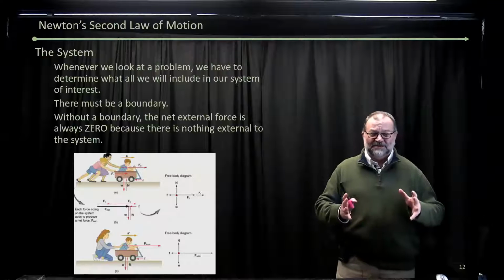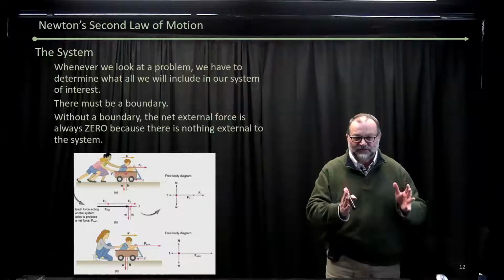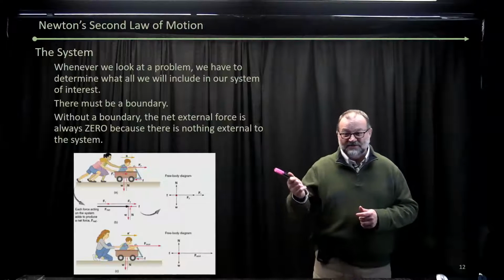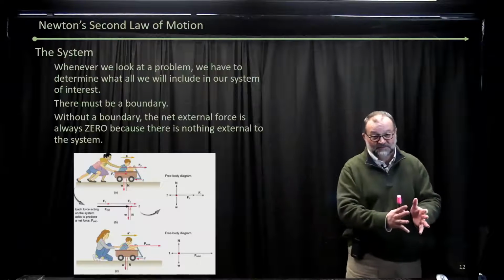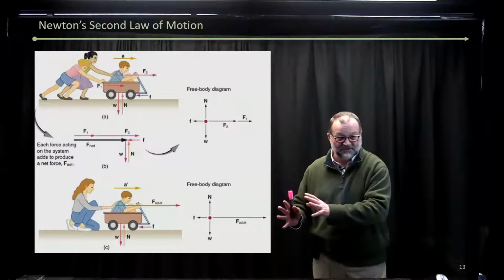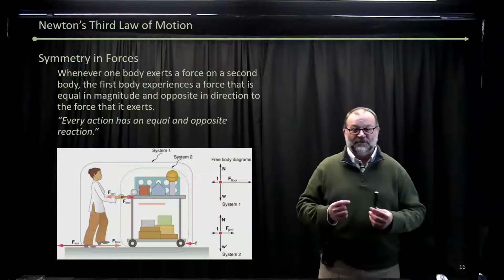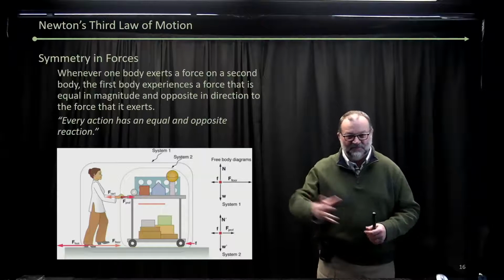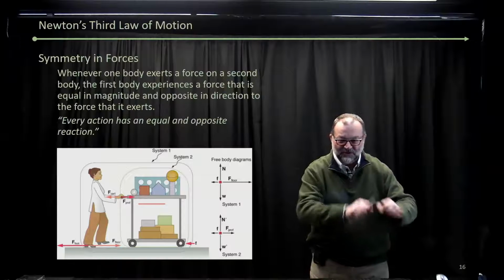211 32 Physics for Aviation Motion Part 2 Force